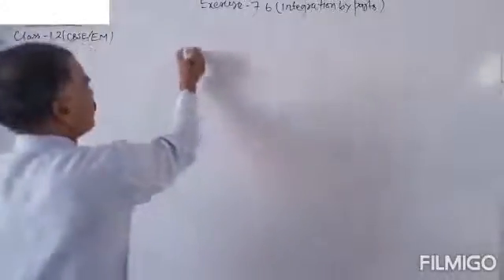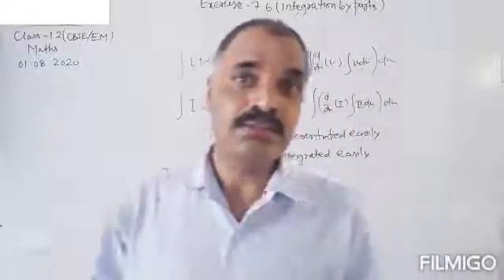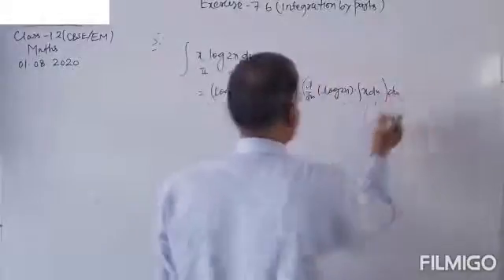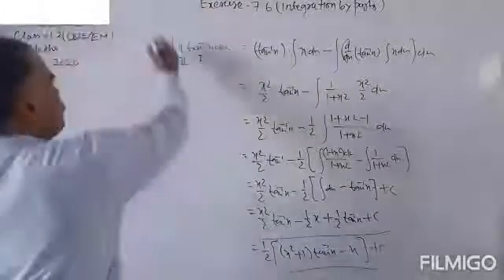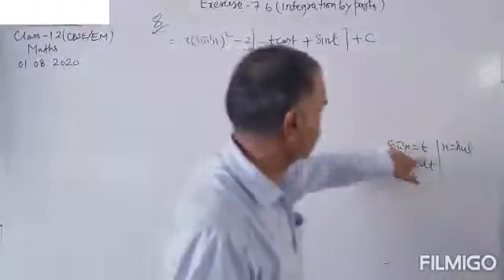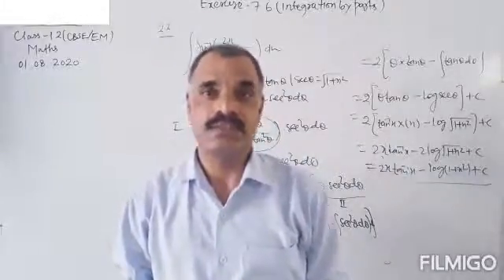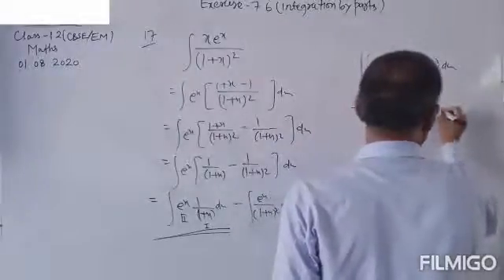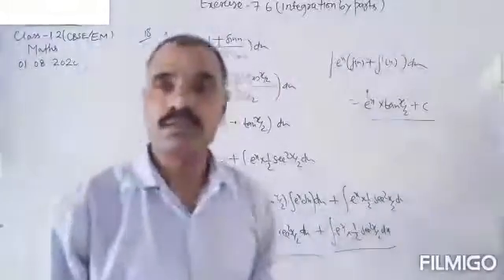CBSE XII MATHS EXERCISE -7.6